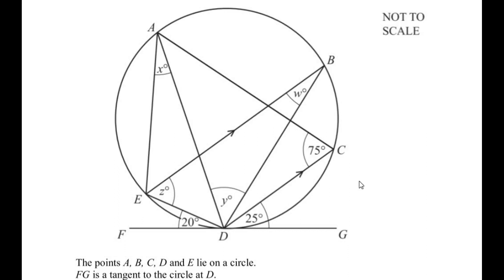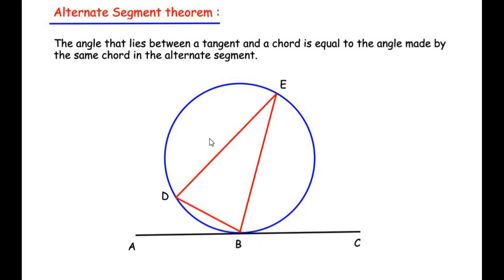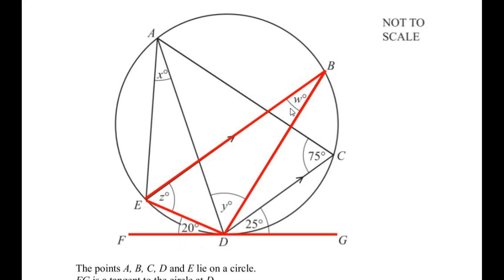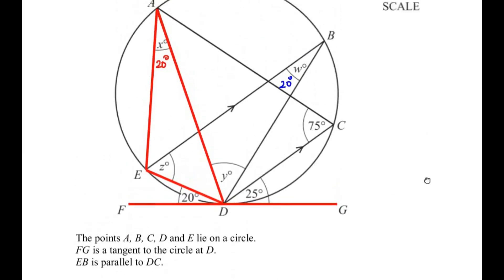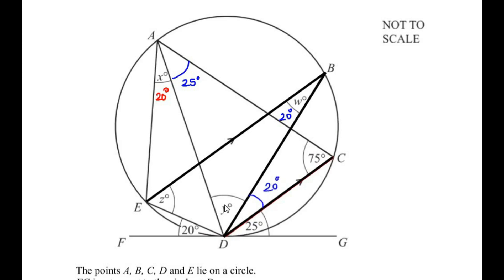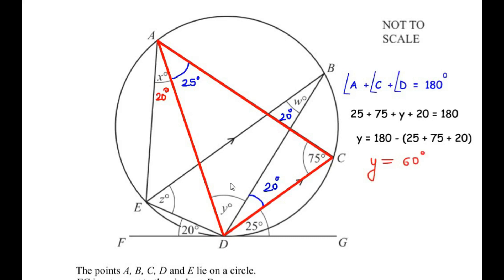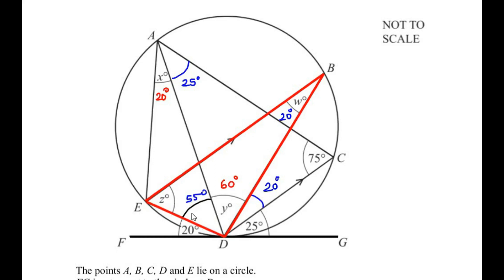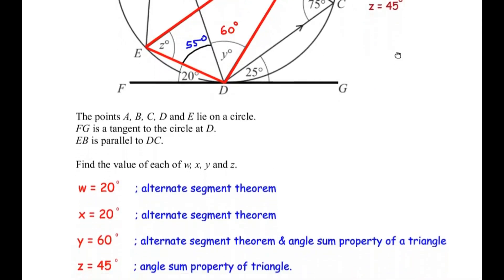Points A, B, C, D and E lie on a circle. FG is a tangent to the circle at D. EB is parallel to DC.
This video explains an example on Circle Theorems.

The points A, B, C, D and E lie on a circle. FG is a tangent to the circle at D. EB is parallel to DC.
Find the value of each of w, x, y and z.